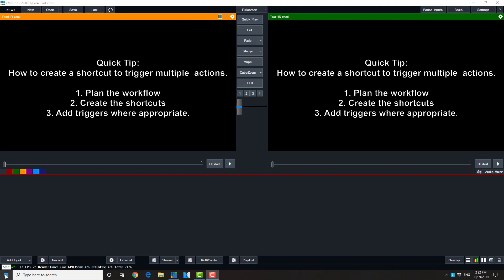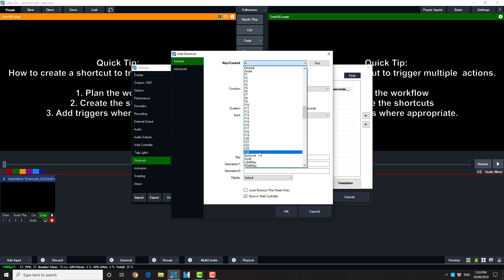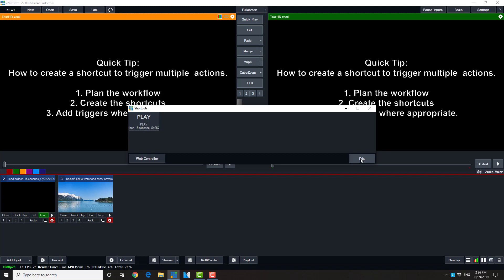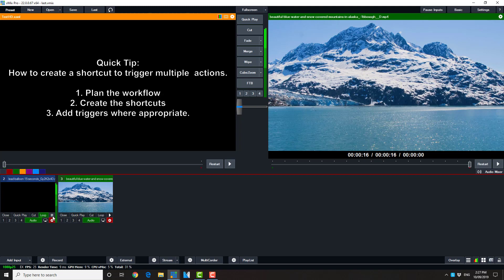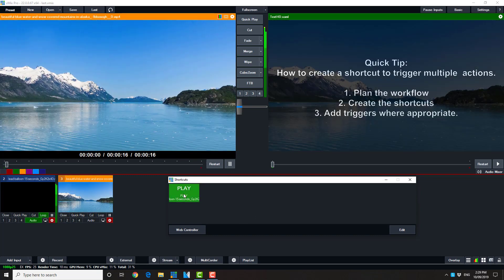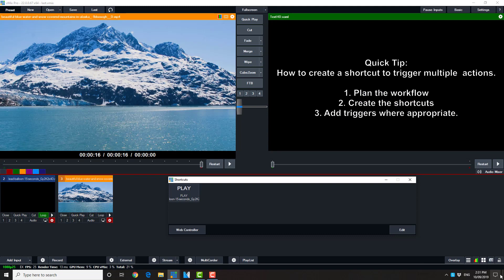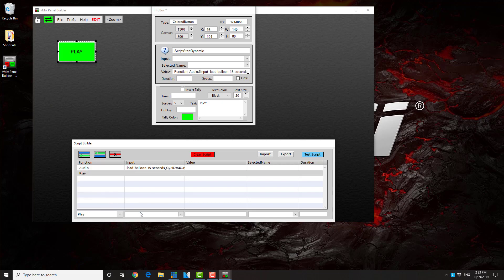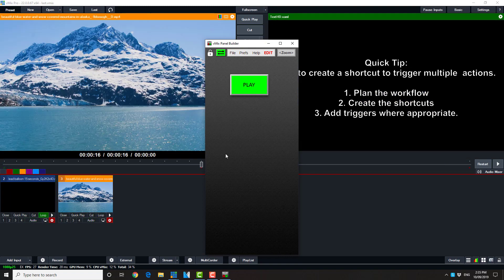One Button Multiple Actions- Using Shortcuts and Triggers in vMix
A common vMix question is how do we make one button drive multiple actions. There are many ways to achieve this. In this video we have a look at how this can be done.